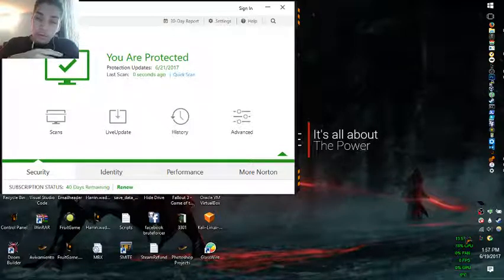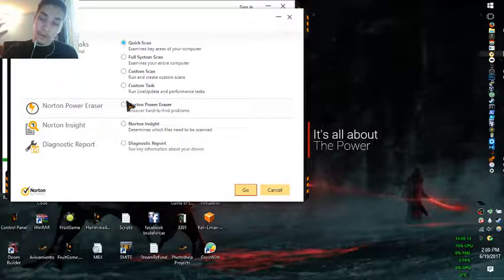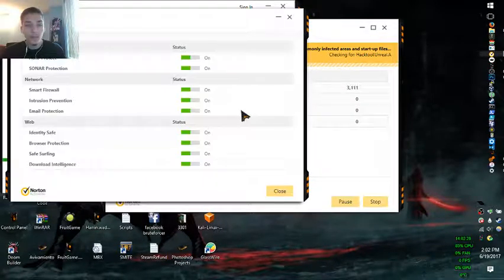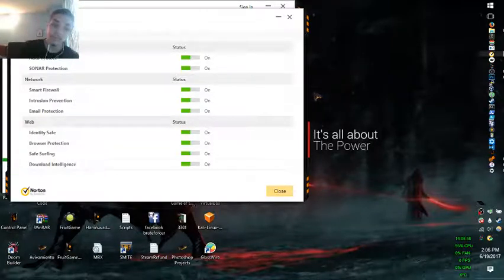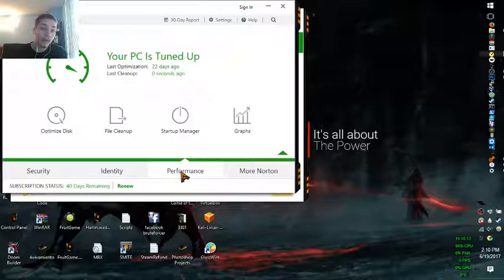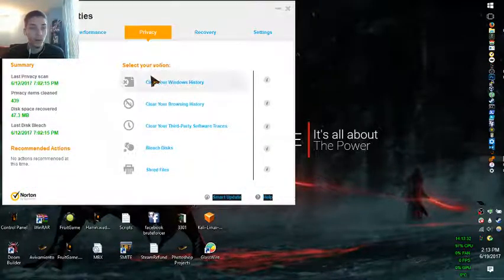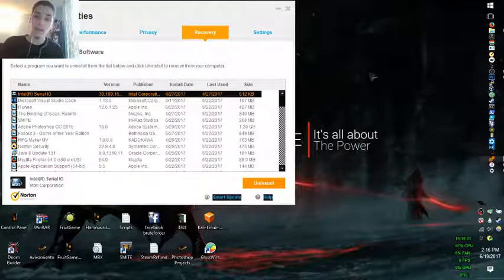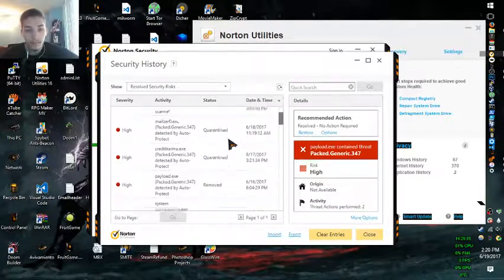Norton Standard Anti-Virus Review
Today I will be looking at the Norton Standard Anti-virus package, 1 year for one device. The simplicity of the software is truly something to admire, though the security can be a bit too rough for users who don't know their way around a settings window. There is a configuration option that I did not go over in this video, but I should add that it does allow for customization of your security preferences. The plus side about Norton is it's performance as an Anti-Virus application; much better than the rest of the competition. Though, Norton is known for giving an exaggerated amount of false positives in their virus scans and Auto-Protect feature. More time should be dedicated in identifiying signed and unsigned software that does and does not contain malicious code. The web browsing tools require work, as a simple credential harvester can steal someone's login info, even if you have Norton ON! Regardless, for security research and high end corporate security, Norton is the way to go!